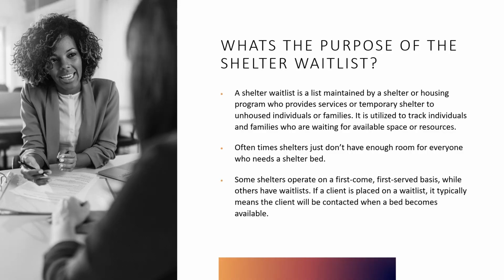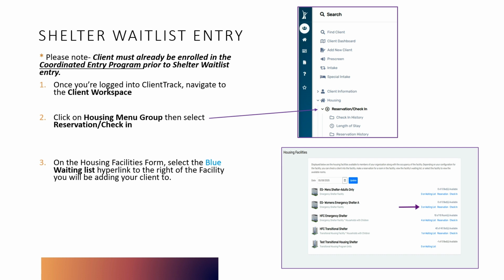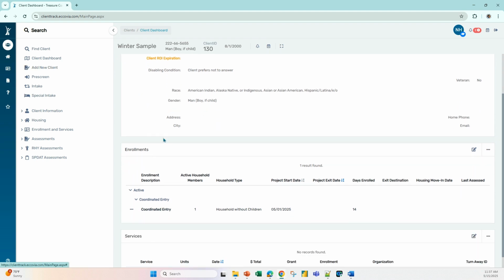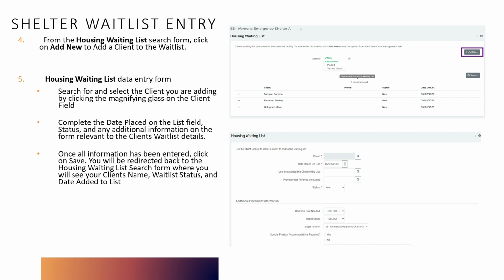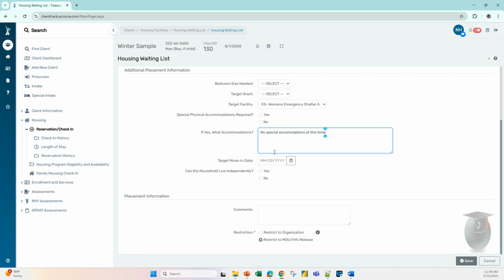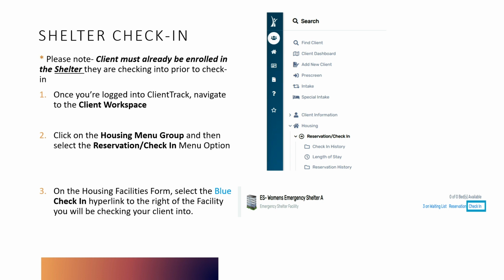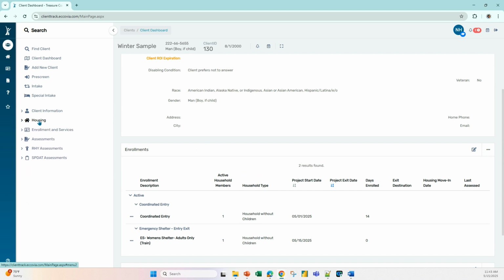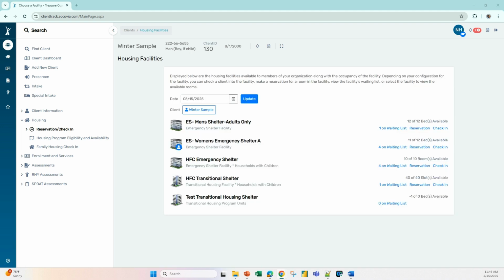HMIS Shelter Waitlist and Facility Check-In Training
In this video we will cover how to add clients to the waitlist and do a facility check-in.